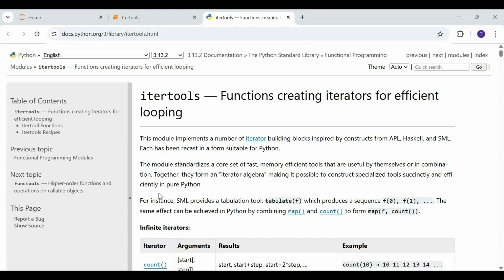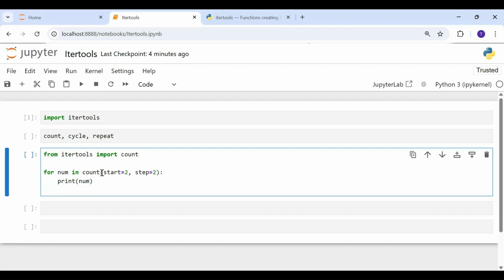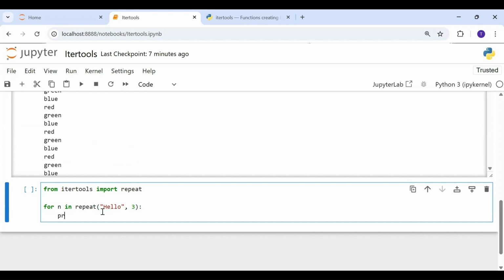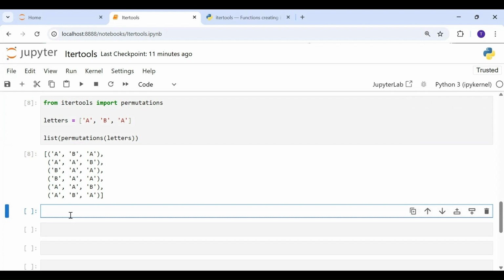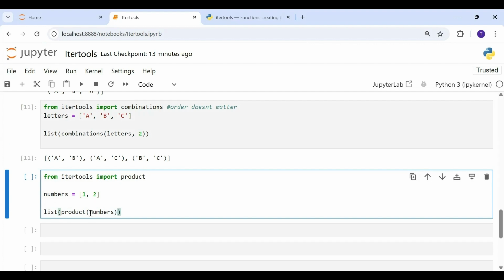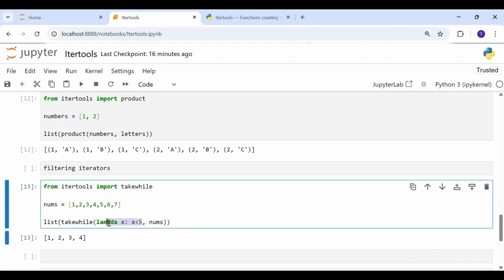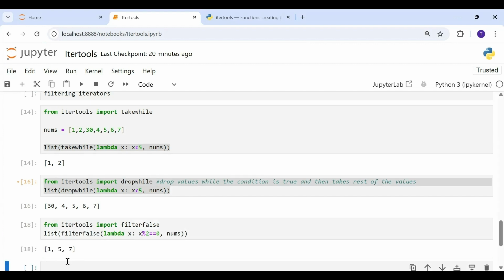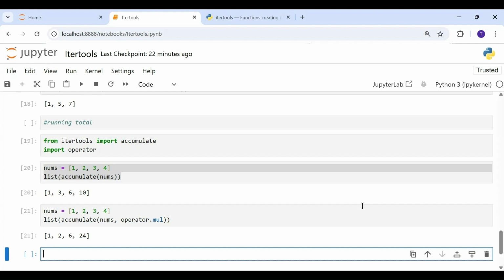Master Python’s itertools Module – The Ultimate Guide! 🚀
The itertools module in Python is a game-changer for handling iterators efficiently. In this tutorial, we’ll cover:

✅ Infinite iterators (count(), cycle(), repeat())
✅ Combinatorics (permutations(), combinations(), product())
✅ Filtering iterators (takewhile(), dropwhile(), filterfalse())
✅ Accumulate (accumulate()) for running totals

🔹 Save memory, write cleaner code, and make your loops more efficient!